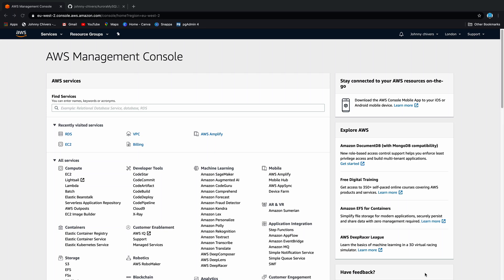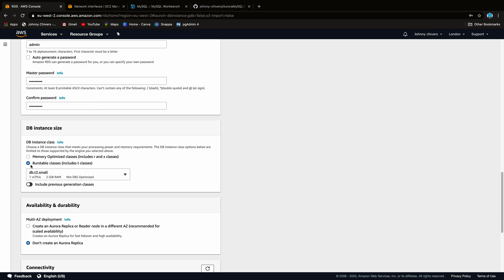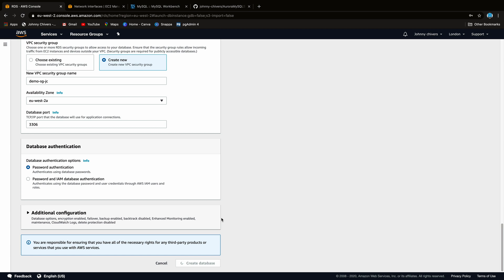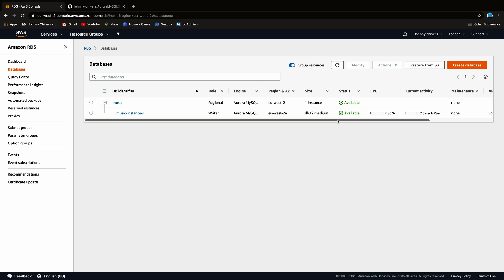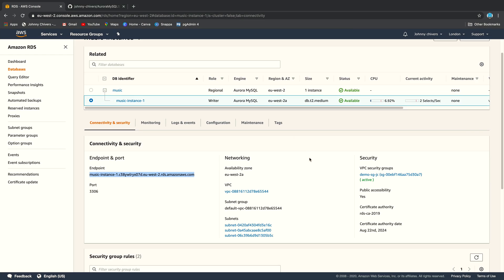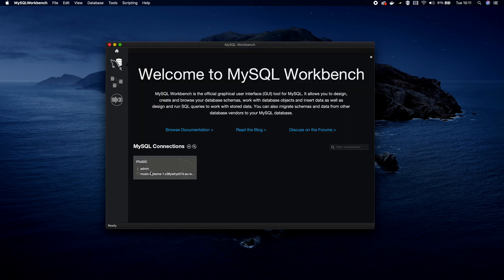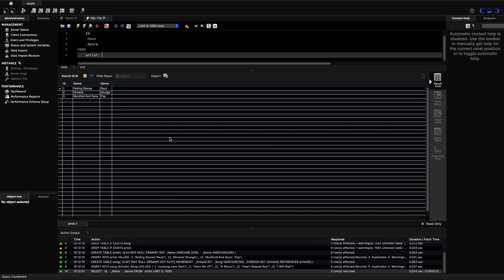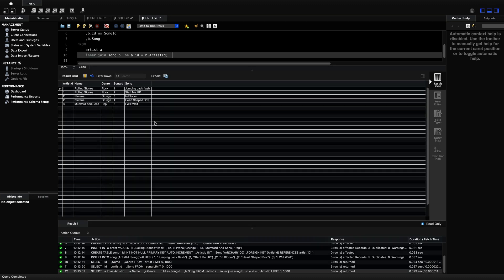Create An AWS MySQL Aurora Database and Connect Using MySQL WorkBench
In this video we create an AWS Aurora MySQL RDS Database And Connect Using MySQL Workbench. We then create two tables and perform a series of queries to return data from our Aurora database.